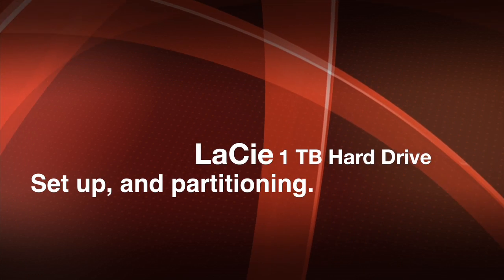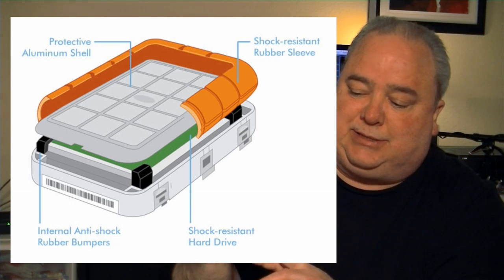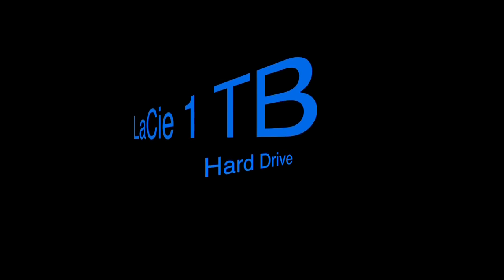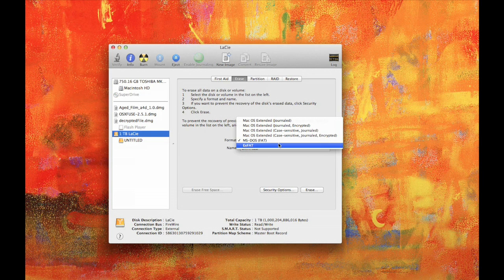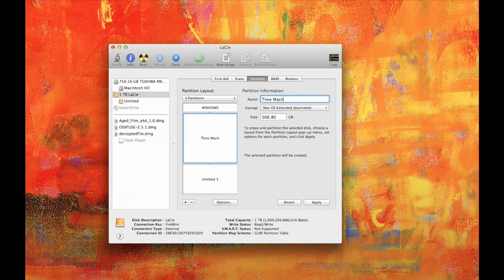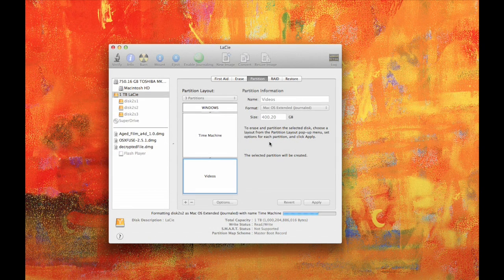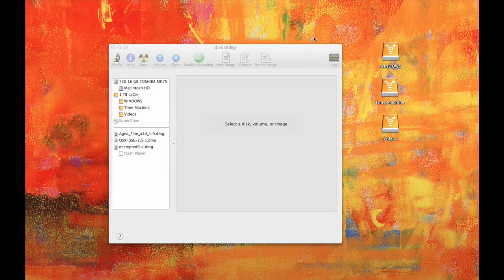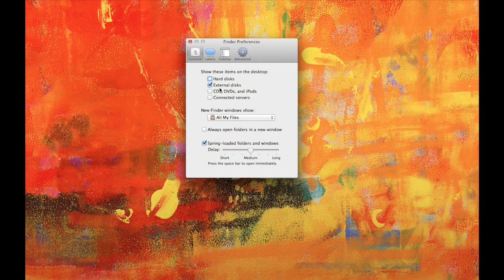Installing a LaCie 1 TB Hard Drive on a Mac.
This video is about installing, and partitioning a LaCie 1 TB hard drive on a Mac. Make sure you eject your hard drive. Set up partitioning a hard drive on a Mac. Make sure your setting is set to 720p for easier viewing.